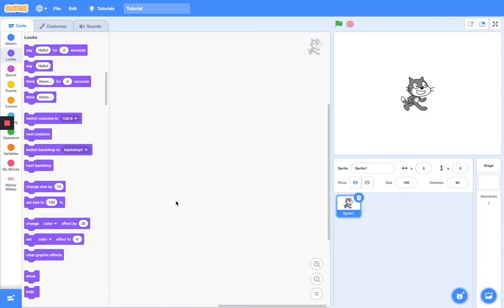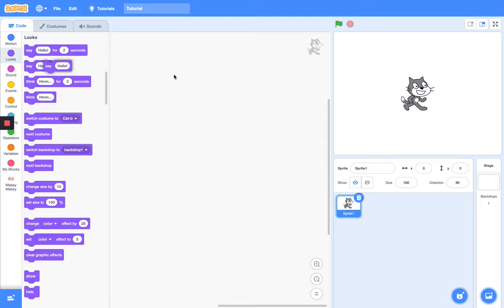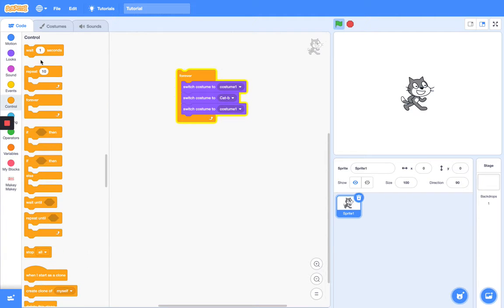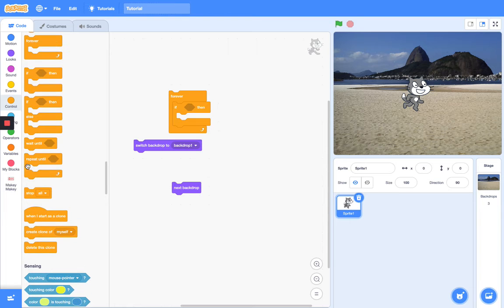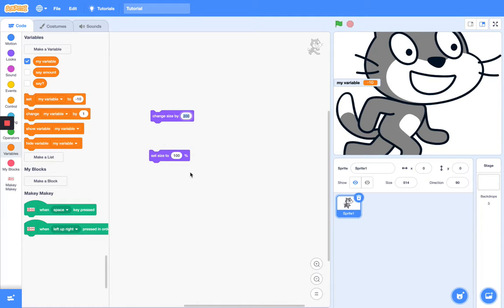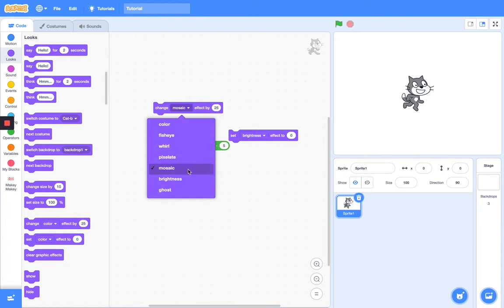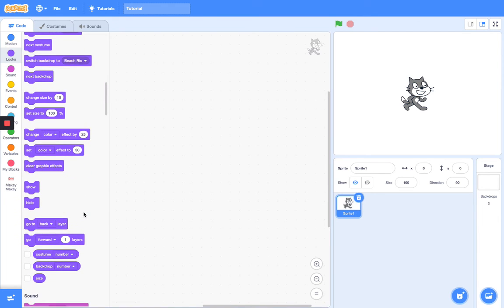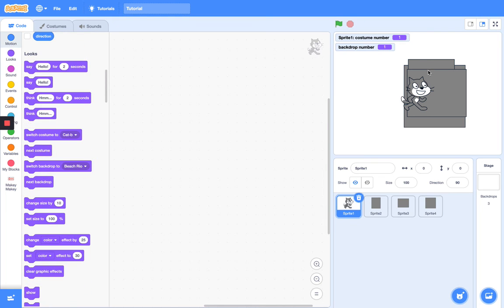Scratch Explained: Looks Blocks!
In this video I will be teaching you how to use the blocks in the Looks Section! Enjoy!